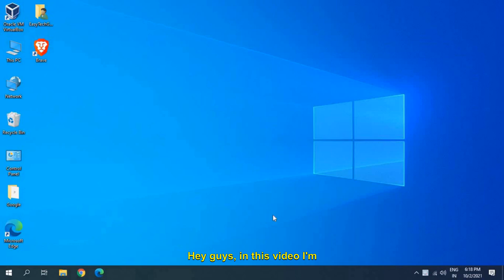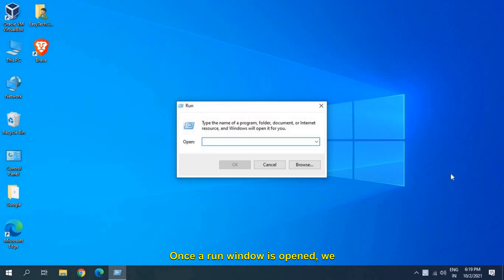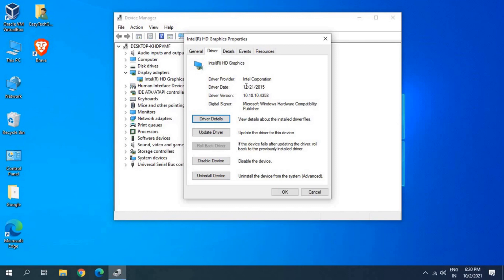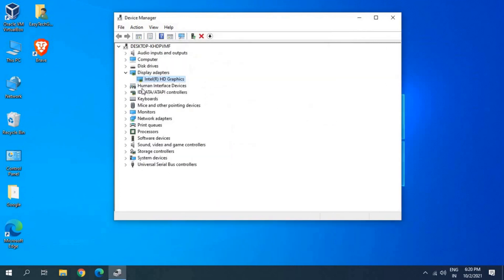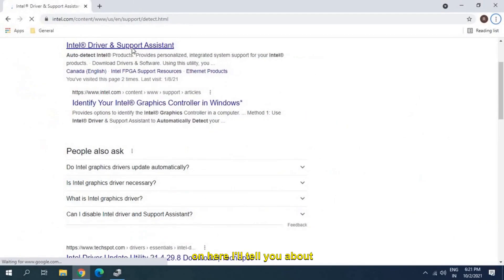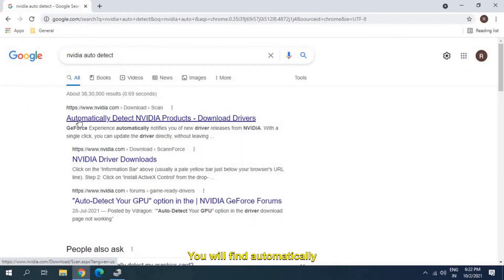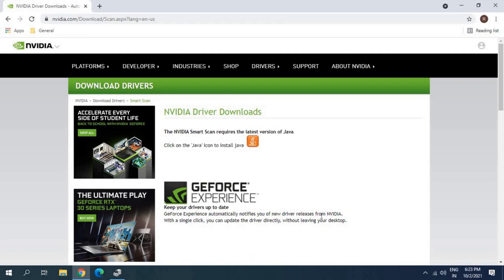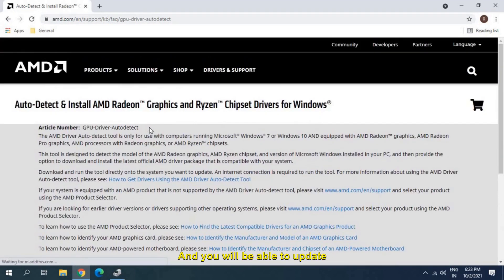"How to Easily Update Your Graphics Card - Windows 10 & 11 Tips Revealed!"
In this video, we'll show you how to easily update your graphics card on Windows 10 and 11. Whether you're a gamer or a content creator, having the latest graphics drivers is essential for optimal performance and stability. We'll walk you through the steps to update your graphics card, including how to check your current driver version, where to download the latest drivers, and how to install them. We'll also share some tips and tricks to ensure a smooth update process. So, if you're ready to take your graphics performance to the next level, join us in this tutorial and learn how to update your graphics card like a pro!